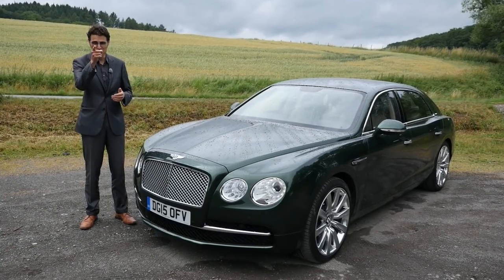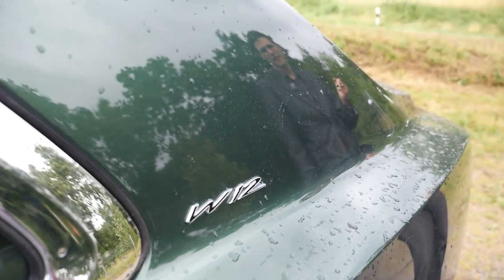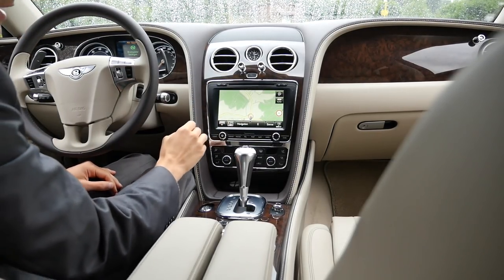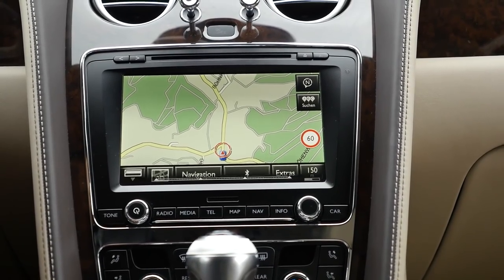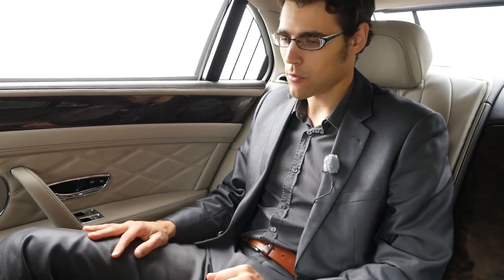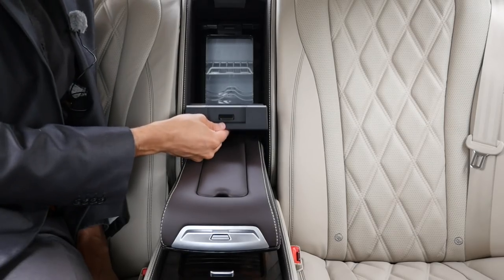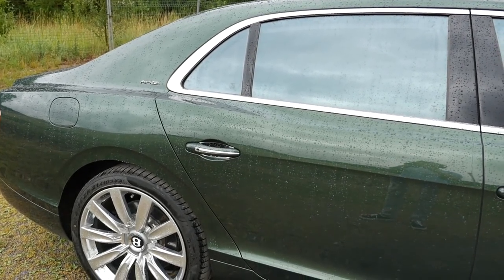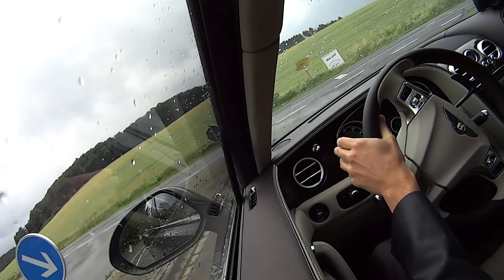Bentley Flying Spur W12 FULL REVIEW test driven 2016 with 0-100 km/h 0-60 mph (Continental)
Thomas Majchrzak of Autogefühl reviews the Bentley Flying Spur W12 for you - acceleration test included!